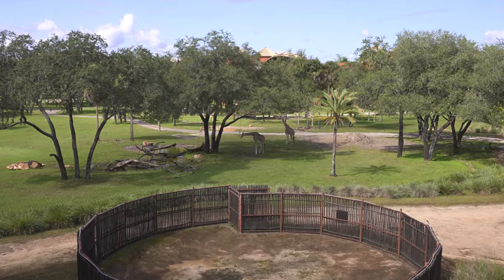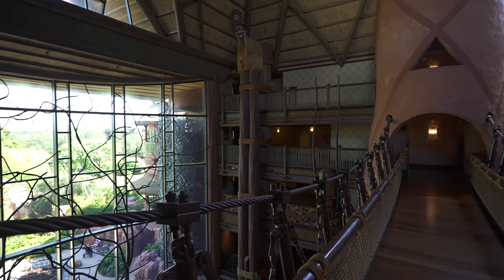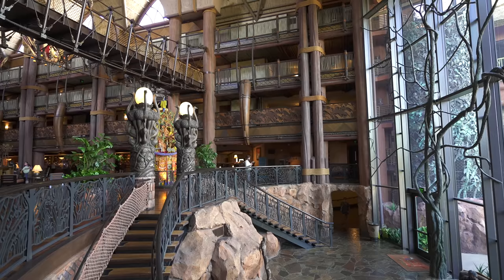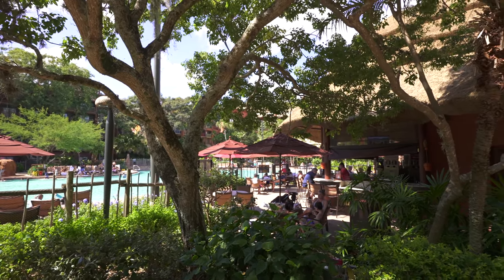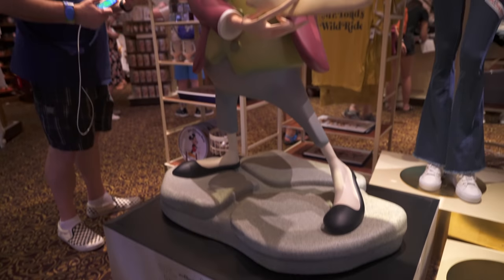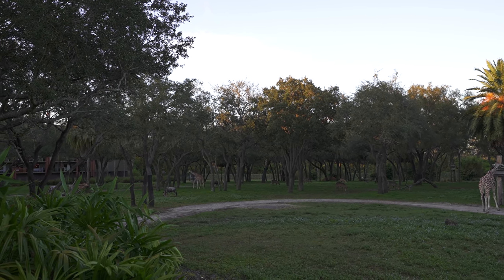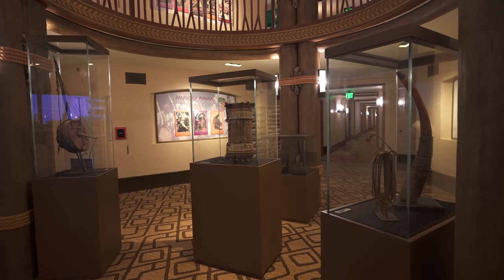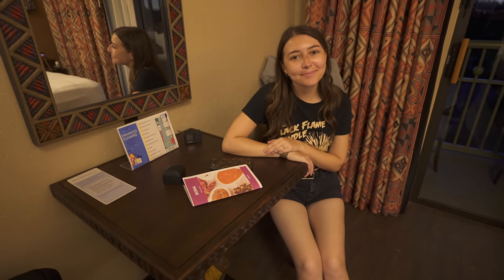Staying at Animal Kingdom Lodge - at Walt Disney World!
Animal Kingdom Lodge has got to be the coolest hotel at Walt Disney World - With more than 30 acres of Savannas packed with Giraffes, Wildebeest, Ostrich, and other African animals, not to mention restaurants, bars,, pools and spas, watering holes, artifacts, and so much more! Get a room tour and a look around the resort, including its amazing rare collection of African art at Disney's Animal Kingdom Lodge, Jambo House! Jiko, Boma, Jambo! Let's go!

Never miss an Adventure! Subscibe & Tap the 🔔  to get notifications on new videos!

Join the conversation! - Our Facebook group! shortcut

These adventures are not geared to analytics or clickbait precisely because they are primarily fan funded. Our collaborators are the people who make the show possible, almost like a PBS show, brought to you, by viewers like you!

Randomland™

More info (From Wikipedia!)
"Around the lodge, there are three total 11-acre savannas (Sunset Savanna, Arusha Savanna, Uzima Savanna) housing a variety of African mammals and birds. According to the lodge itself, the following animals are represented: Ankole cattle, bongo, blesbok, eland, gemsbok, Grant's zebra, greater kudu, impala, reticulated giraffe, Thomson's gazelle, waterbuck, white-bearded wildebeest, Abyssinian ground hornbill, blue crane, East African crowned crane, greater flamingo, Marabou stork, ostrich, pink-backed pelican, and Ruppel's griffon vulture.

This hotel was designed by Denver architect Peter Dominick of Urban Design Group (now 4240 Architecture), who also designed Disney's Wilderness Lodge and Disney's Grand Californian Hotel & Spa."